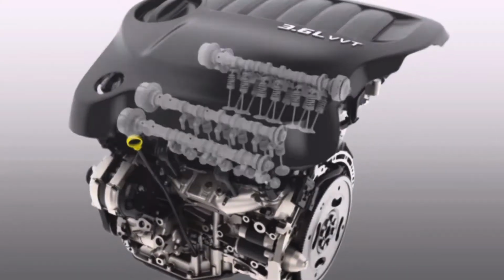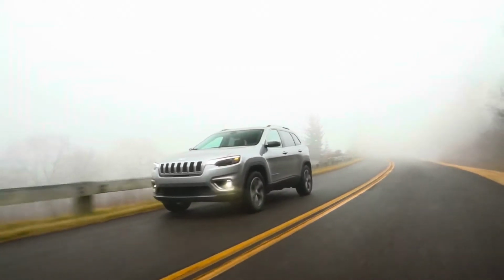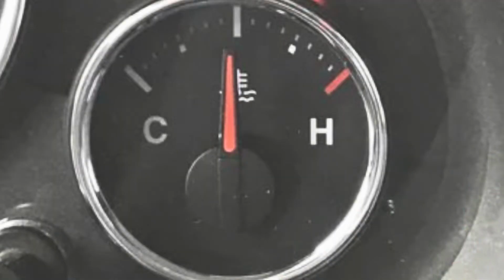Jeep JK/JL Normal operating temperature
Use common sense in the summer heat, don't block your grille or engine compartment venting.